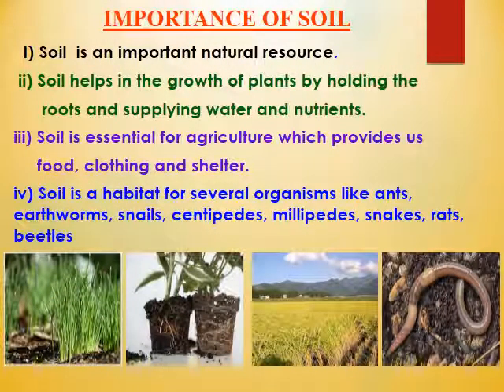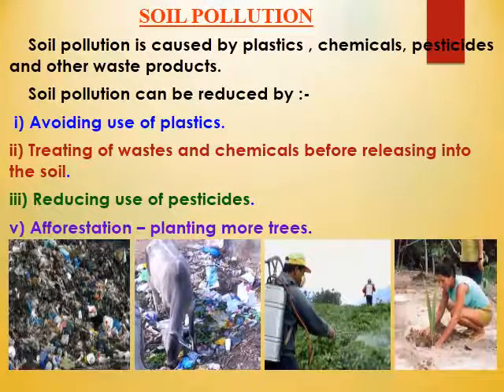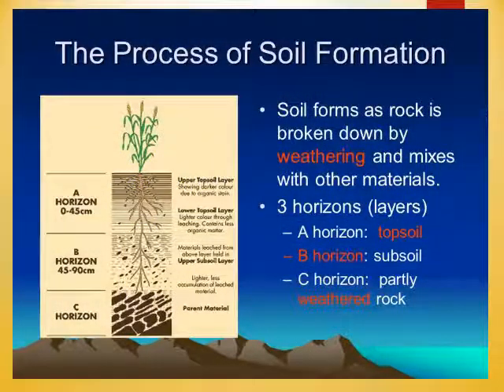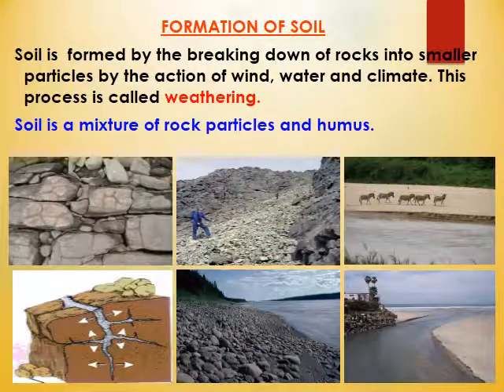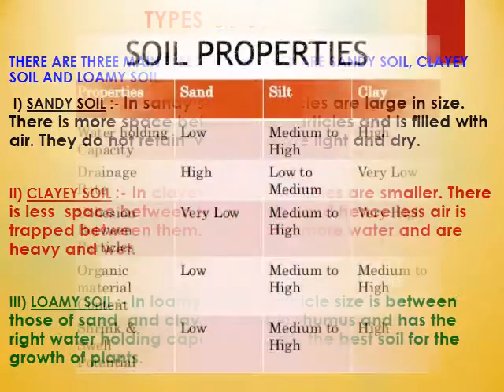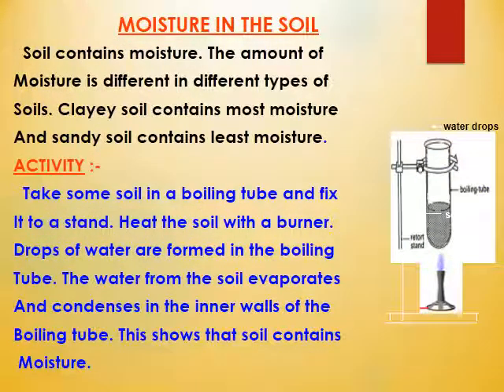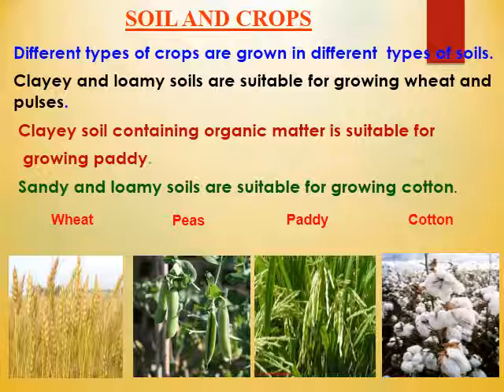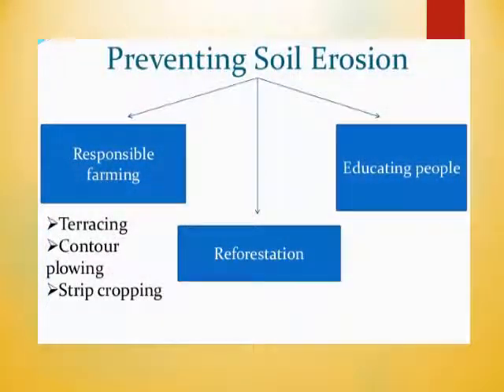Class 7 Science Chapter 9 Soil mp4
Class 7 Science video for Chapter 9 Soil-video-1